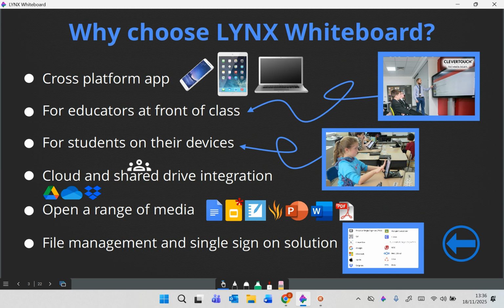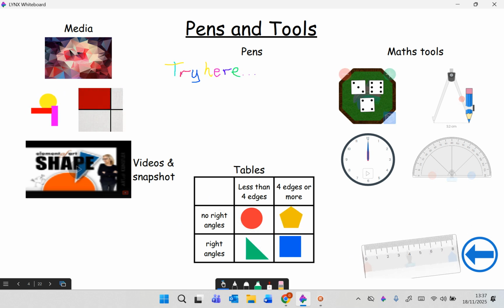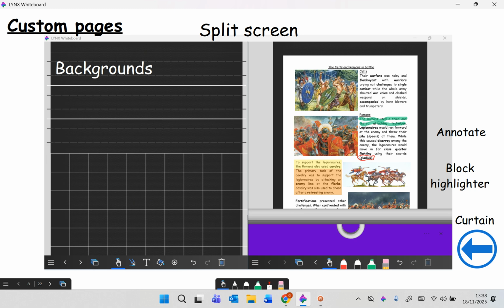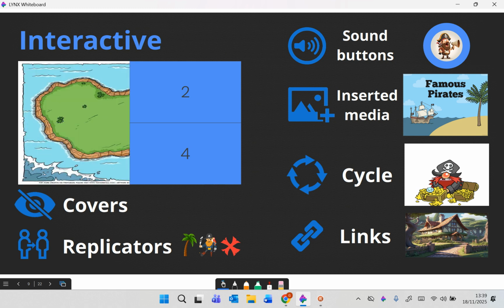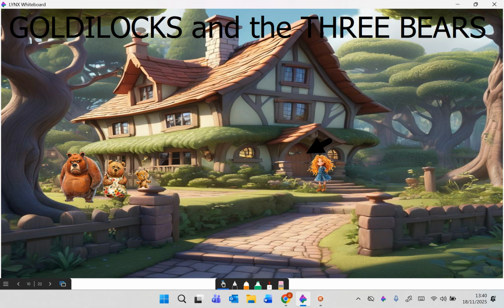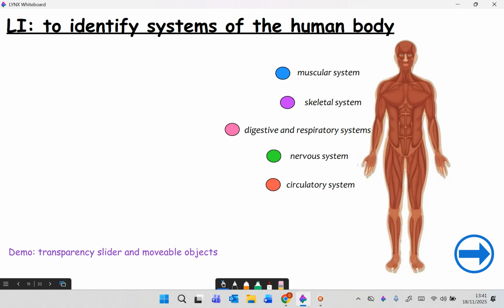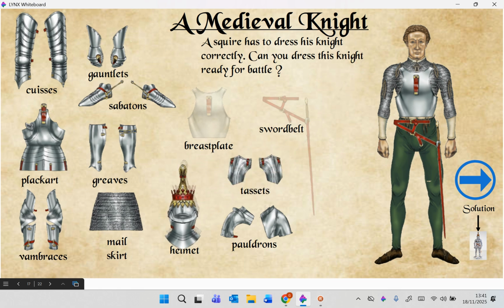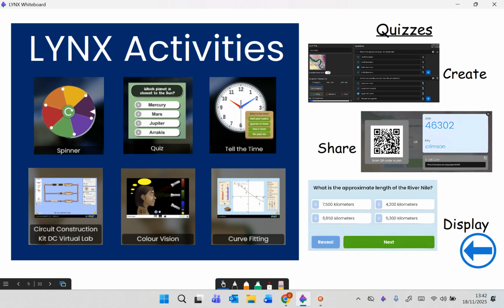LYNX Whiteboard for Primary Teachers | Getting Started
Welcome to your introduction to LYNX Whiteboard, the interactive teaching tool designed to make primary lessons more engaging and intuitive.
This video walks you through the basics, perfect for teachers using LYNX for the first time.

You’ll learn:
• How to open and create lessons
• Core tools every primary teacher will use daily
• Adding images, shapes and teaching resources
• Saving, sharing and accessing your content